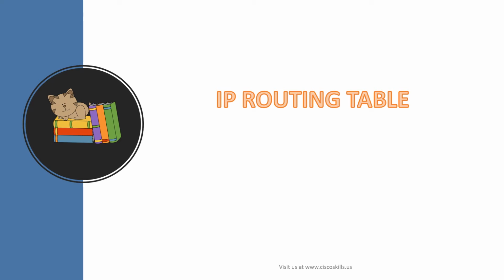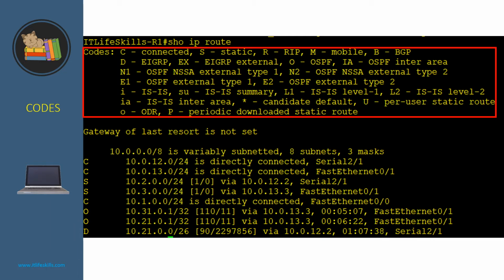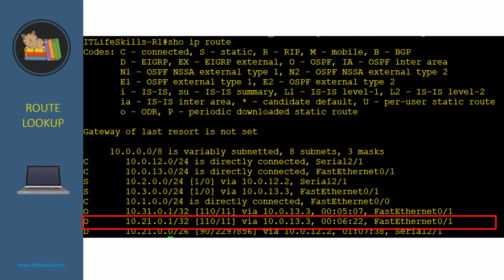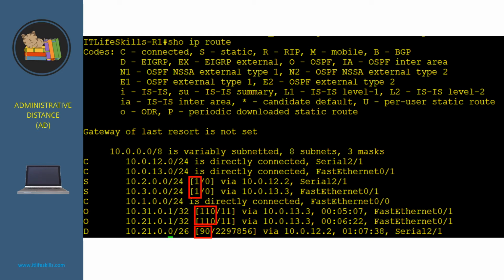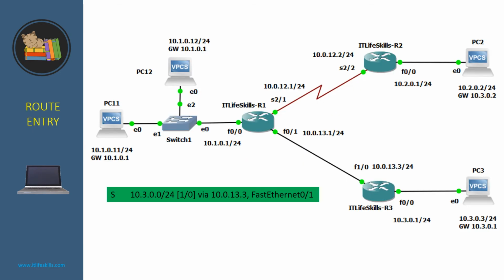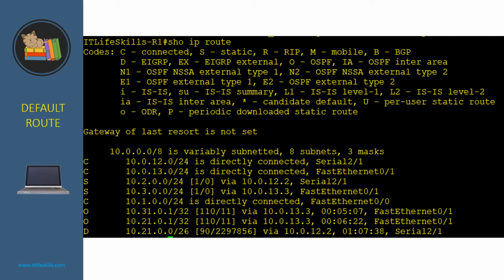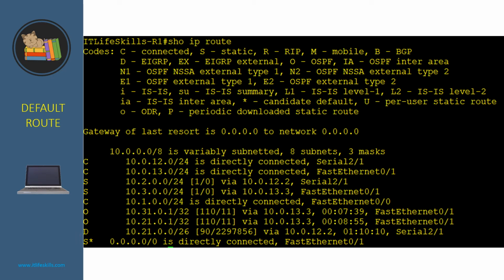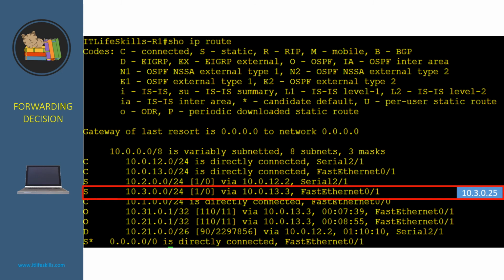IP Routing Table